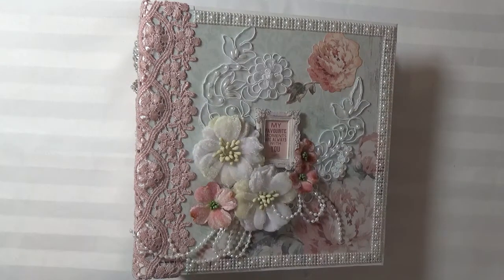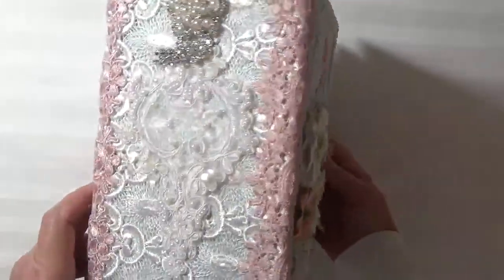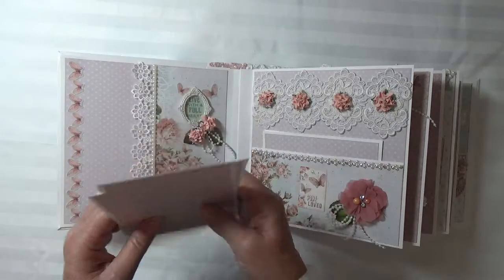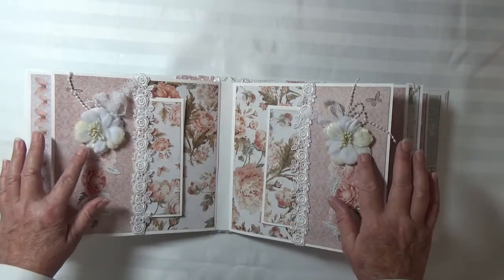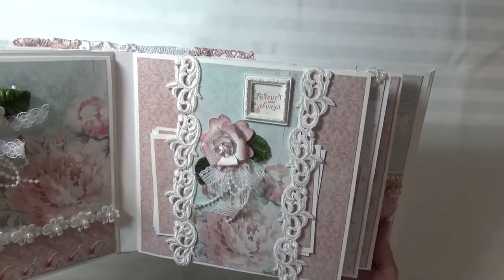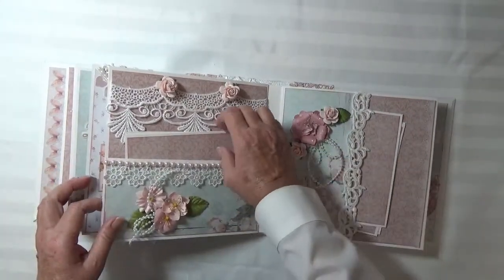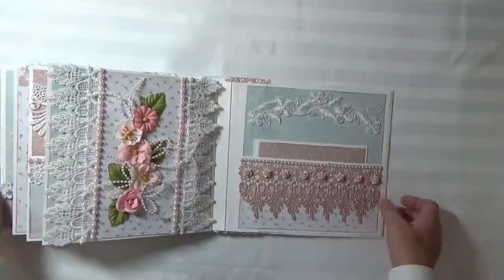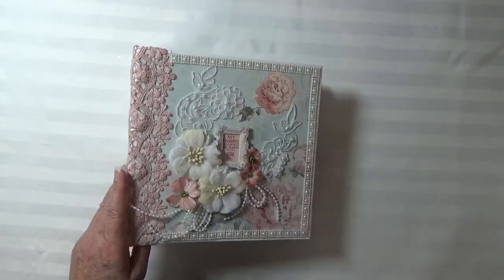Sold : Kaisercraft Sage And Grace Mini Album / Design Project for TresorsdeLuxe